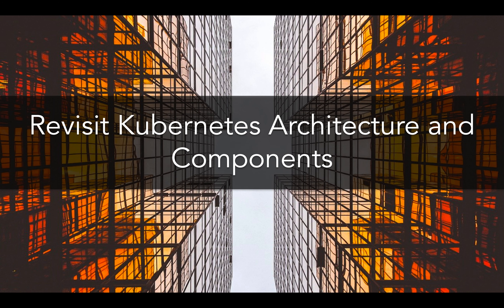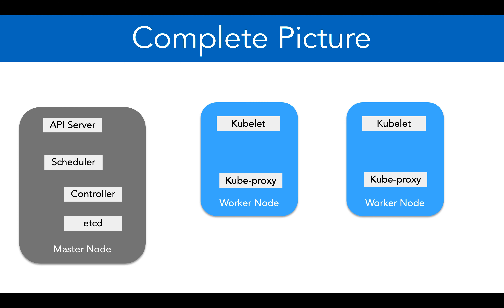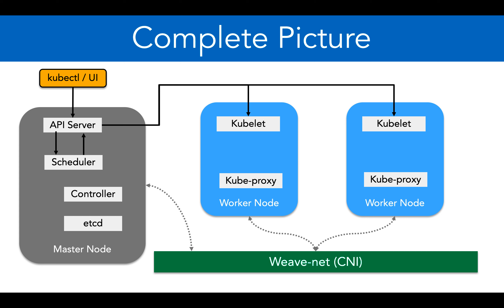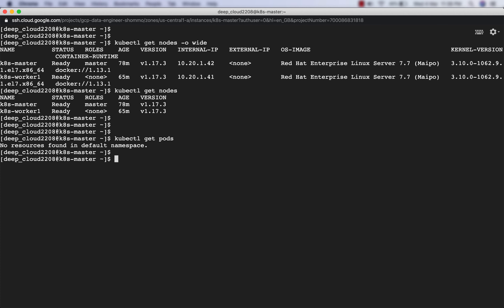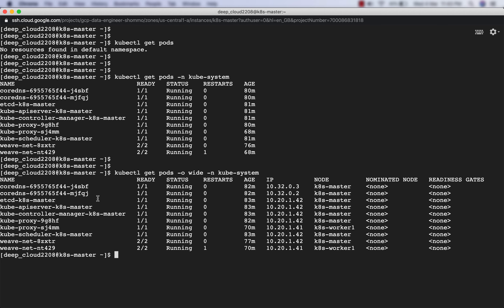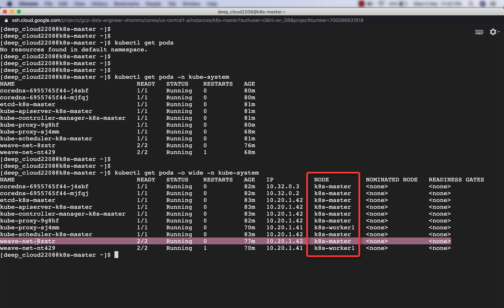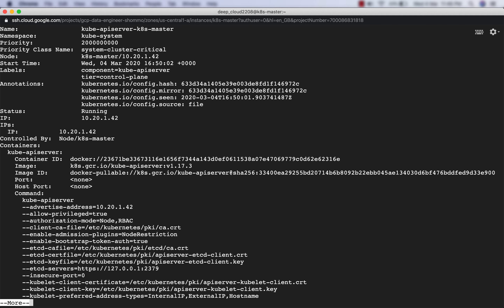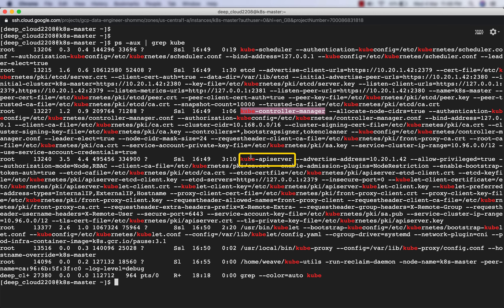5 12 K8S Complete picture